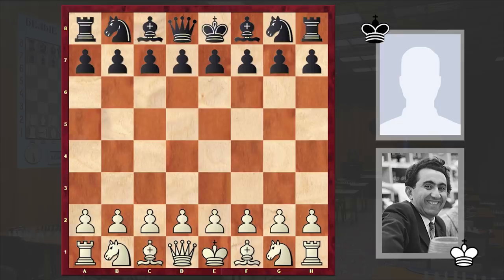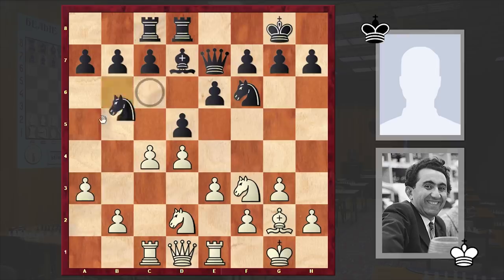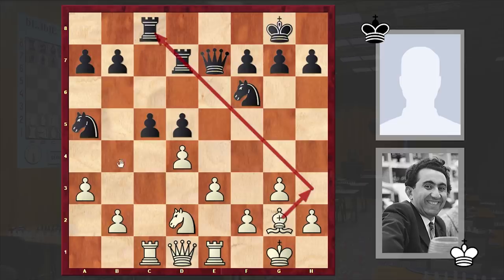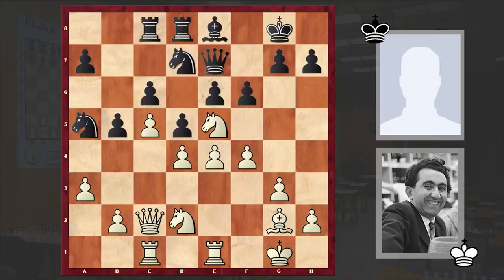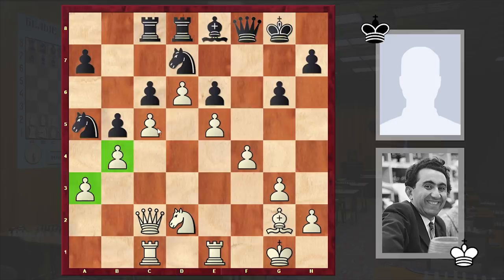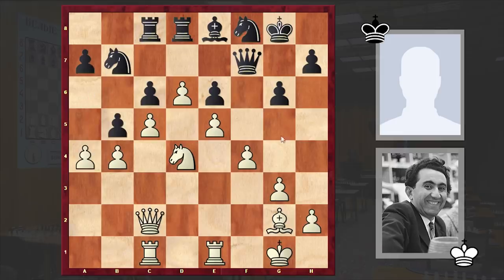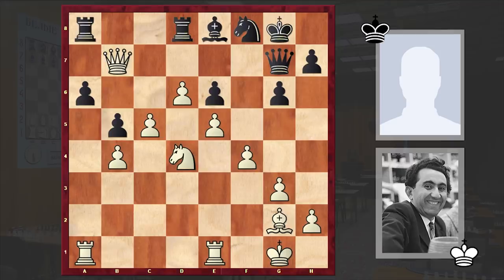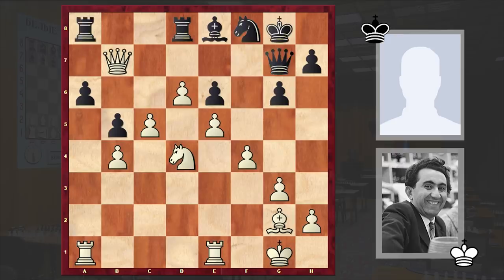"Petrosian Is A Great Master Of Pawn Play" ~ Max Euwe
Tigran Petrosian vs Petrovsky
Young Tigran Petrosian sacrifices his Knight in order to make use of his pawns! The incredible pawn storm soon puts his opponent in a cramped position and resignation follows quickly! In the end of the video as usual you can solve the daily puzzle!
Tigran Vartanovich Petrosian vs Petrovsky
URS-ch U18 (1946), Leningrad URS
Bogo-Indian Defense: Nimzowitsch Variation (E11)
1. d4 Nf6 2. c4 e6 3. Nf3 Bb4+ 4. Bd2 Qe7 5. g3 Nc6 6. Bg2
Bxd2+ 7. Nbxd2 d5 8. O-O O-O 9. Re1 Rd8 10. e3 Bd7 11. Rc1
Rac8 12. a3 Na5 13. Ne5 c6 14. c5 b5 15. f4 Be8 16. Qc2 Nd7
17. e4 f6 18. exd5 fxe5 19. d6 Qf8 20. dxe5 g6 21. b4 Nb7
22. Nb3 Qf7 23. Nd4 Nf8 24. a4 a6 25. Ra1 Qg7 26. Qe4 Ra8
27. axb5 cxb5 28. Qxb7
1-0